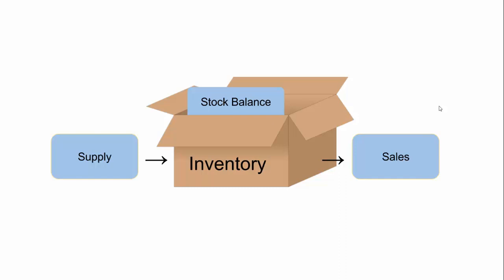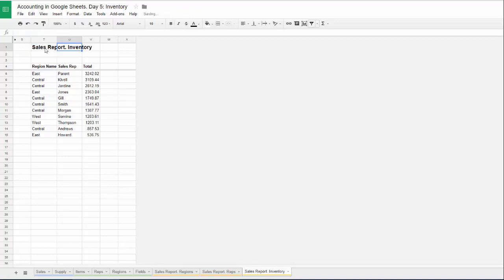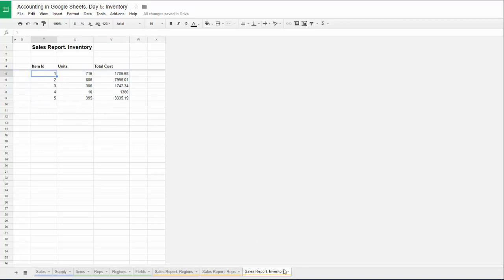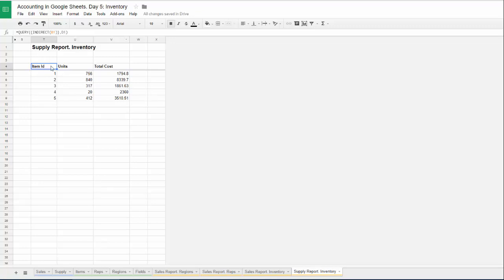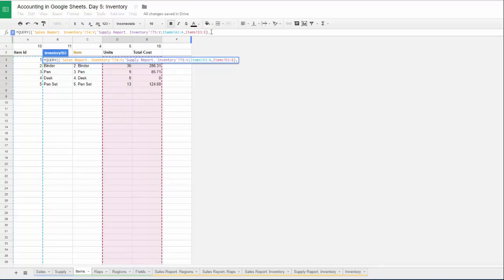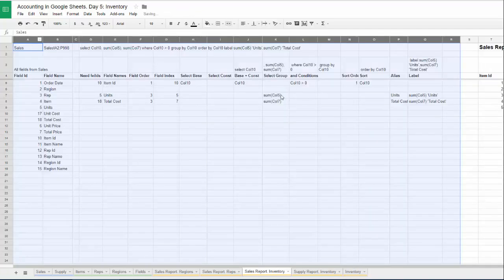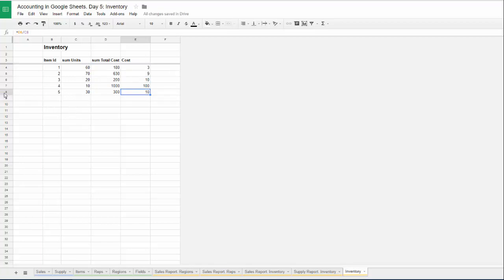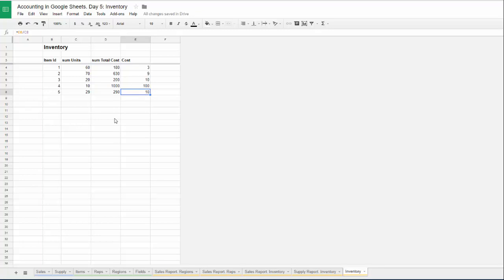Day 5. Accounting in Google Sheets. Inventory